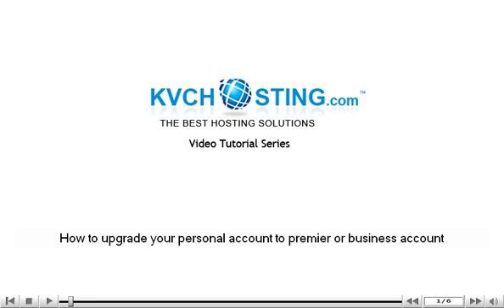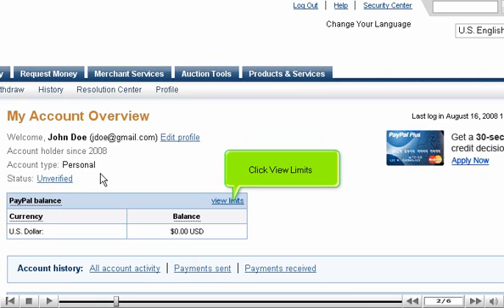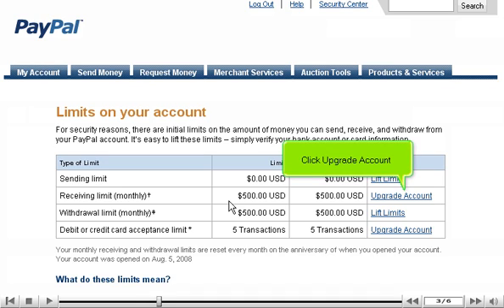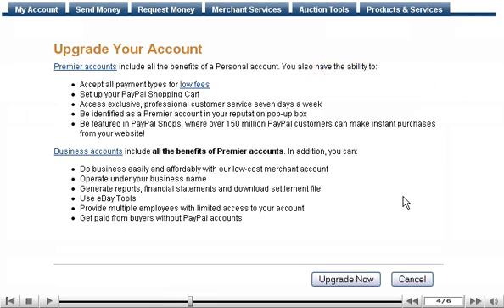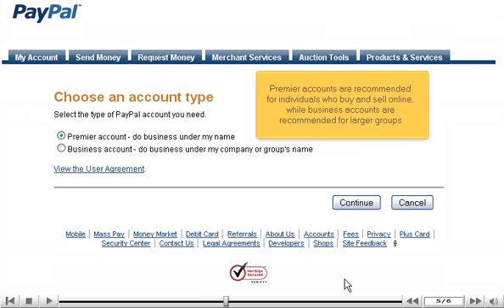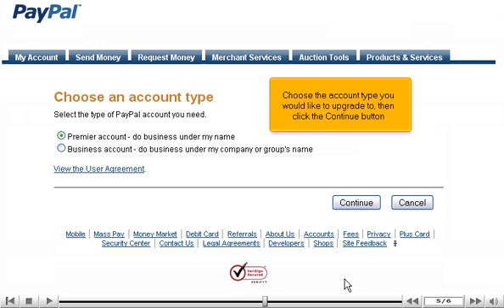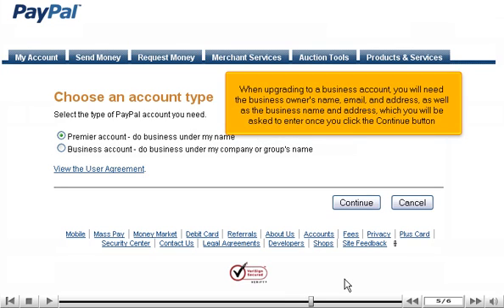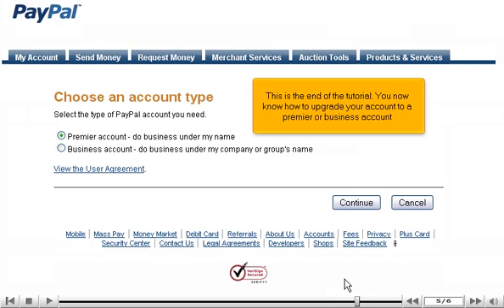How to upgrade your personal account to premier or business account - PayPal tutorial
How to upgrade your personal account to premier or business account